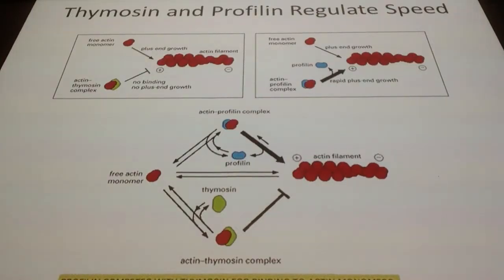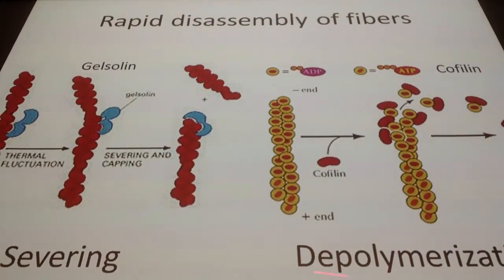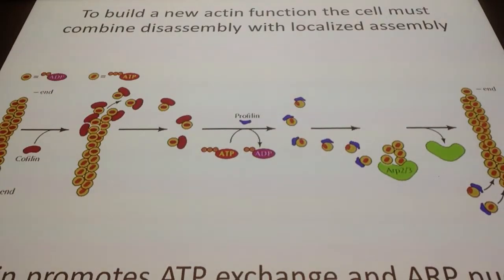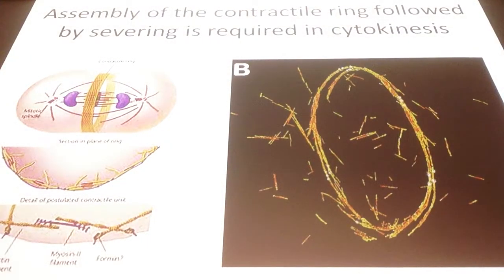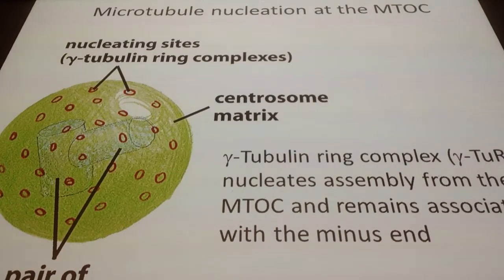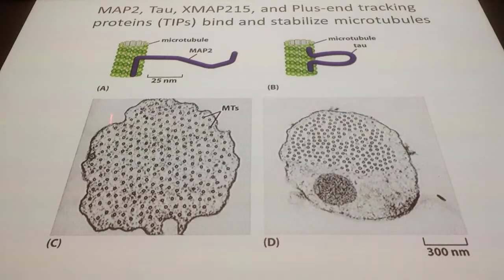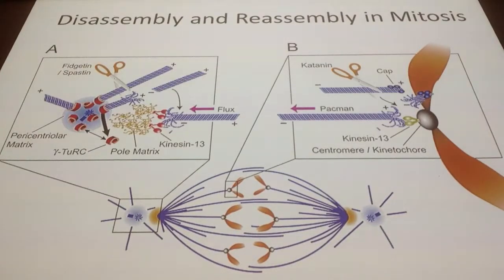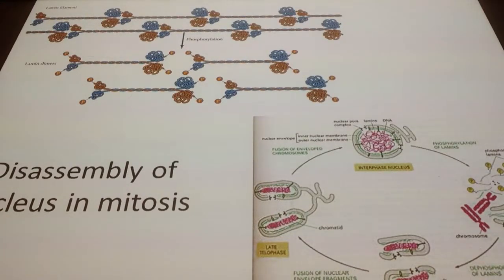Oct 22nd, 2013 Lecture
Microfilaments, microtubules, motor proteins, etc.